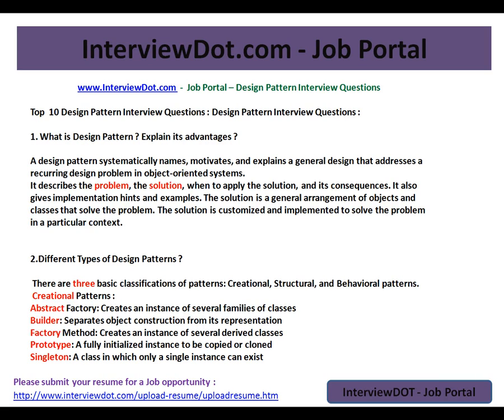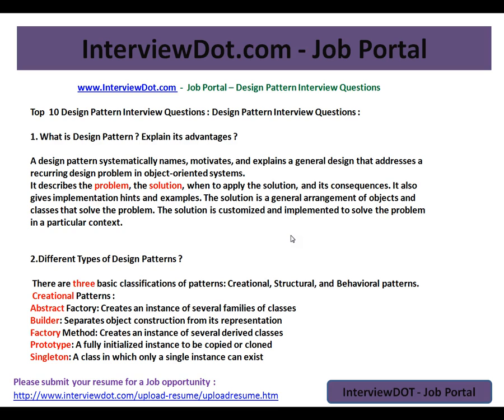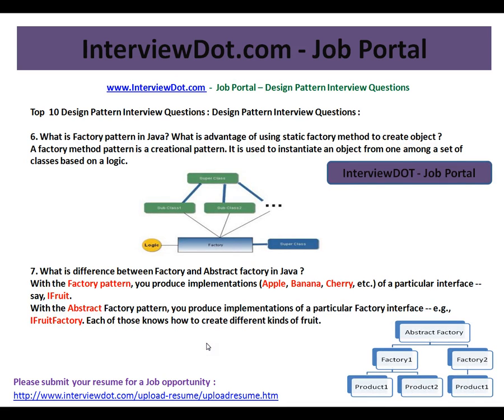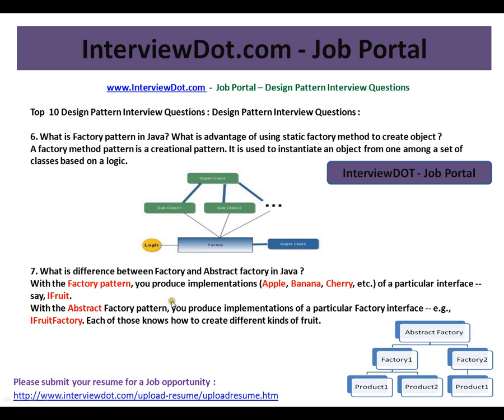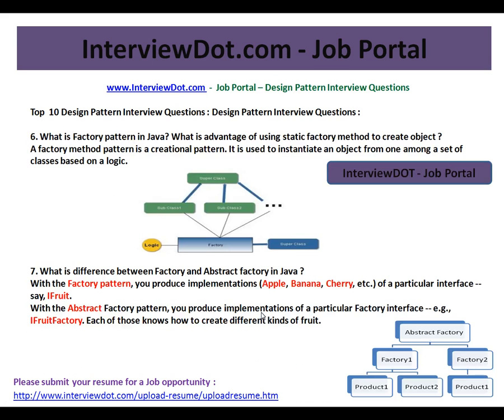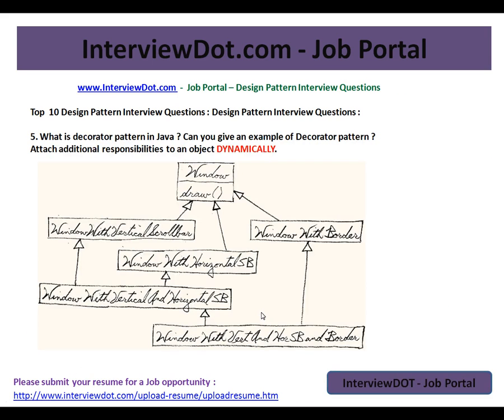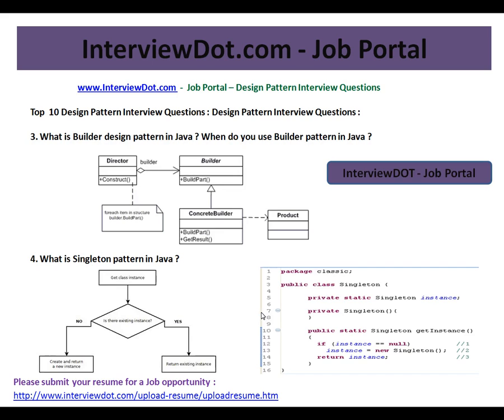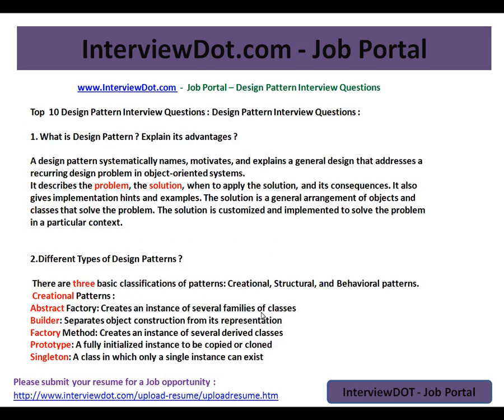Top 10 Design Pattern Interview Questions and Answer Creational,structural,Behavioral | InterviewDOT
to get notifications. Top 10 Design Pattern Interview Questions and Answers Creational,structural,Behavioral

Top  10 Design Pattern Interview Questions : Design Pattern Interview Questions :

1. What is Design Pattern ? Explain its advantages ?

A design pattern systematically names, motivates, and explains a general design that addresses a recurring design problem in object-oriented systems.
It describes the problem, the solution, when to apply the solution, and its consequences. It also gives implementation hints and examples. The solution is a general arrangement of objects and classes that solve the problem. The solution is customized and implemented to solve the problem in a particular context.  2.Different Types of Design Patterns ?
 There are three basic classifications of patterns: Creational, Structural, and Behavioral patterns.
 Creational Patterns :Abstract Factory: Creates an instance of several families of classes
Builder: Separates object construction from its representation
Factory Method: Creates an instance of several derived classes
Prototype: A fully initialized instance to be copied or cloned
Singleton: A class in which only a single instance can exist
Structural Patterns :
Adapter: Match interfaces of different classes
Bridge: Separates an object's abstraction from its implementation
Composite: A tree structure of simple and composite objects
Decorator: Add responsibilities to objects dynamically
Façade: A single class that represents an entire subsystem
Flyweight: A fine-grained instance used for efficient sharing
Proxy: An object representing another object
Behavioral Patterns :
Mediator: Defines simplified communication between classes
Memento: Capture and restore an object's internal state
Interpreter: A way to include language elements in a program
Iterator: Sequentially access the elements of a collection
Chain of Resp: A way of passing a request between a chain of objects
Command: Encapsulate a command request as an object
State: Alter an object's behavior when its state changes
Strategy: Encapsulates an algorithm inside a class
Observer: A way of notifying change to a number of classes
Template Method: Defer the exact steps of an algorithm to a subclass
Visitor: Defines a new operation to a class without change
What is Builder design pattern in Java ? When do you use Builder pattern in Java ?
What is Singleton pattern in Java ?
What is decorator pattern in Java ? Can you give an example of Decorator pattern ?
Attach additional responsibilities to an object DYNAMICALLY.
What is Factory pattern in Java? What is advantage of using static factory method to create object ?A factory method pattern is a creational pattern. It is used to instantiate an object from one among a set of classes based on a logic.
What is Observer design pattern in Java ? When do you use Observer pattern in Java ?
Can you write thread-safe Singleton in Java ?["Double checked locking"]